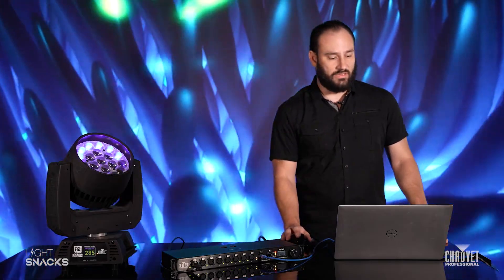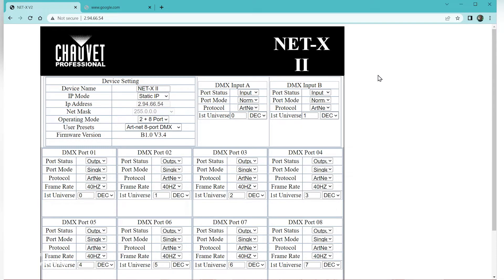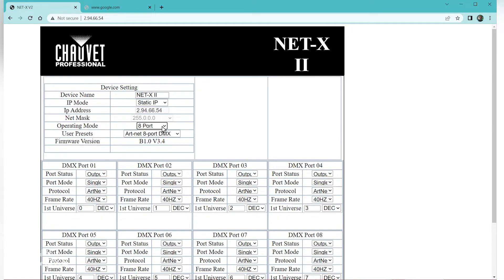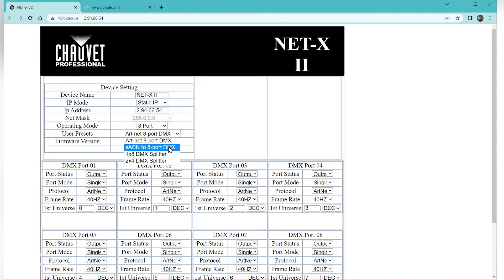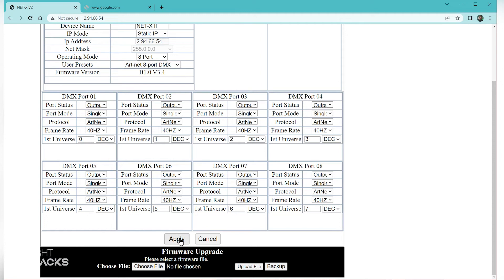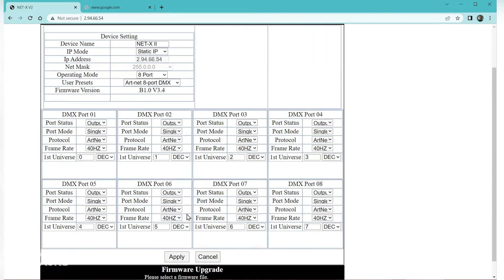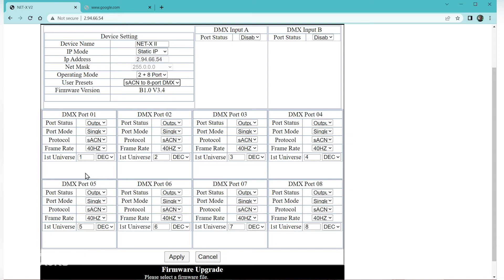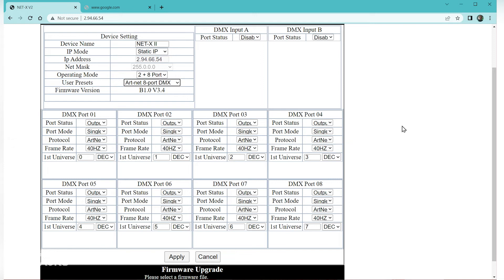Light Snacks: DMX Protocol Over IP | CHAUVET Professional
In this edition of Light Snacks, learn about DMX Protocol over IP with CHAUVET Professional Product Manager Anthony Chiappone!

Watch him demonstrate how user presets give you the option of utilizing Art-net or sACN, showing you how to configure your settings through your web browser.